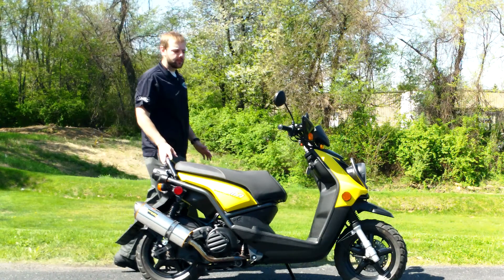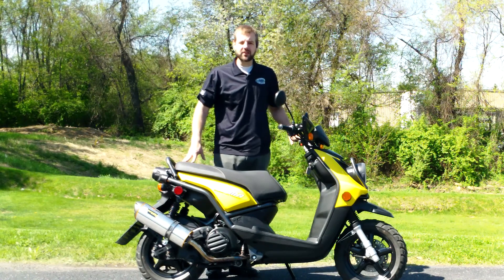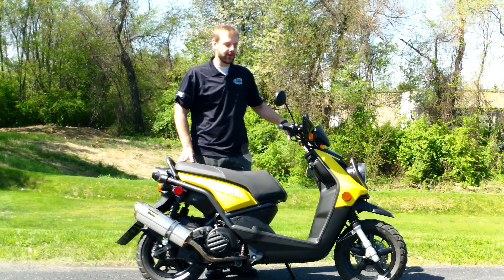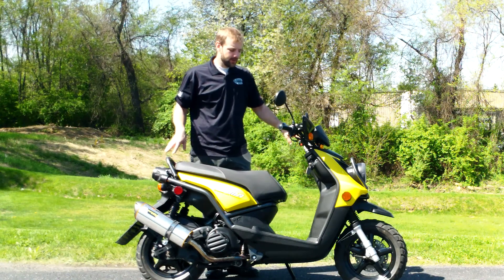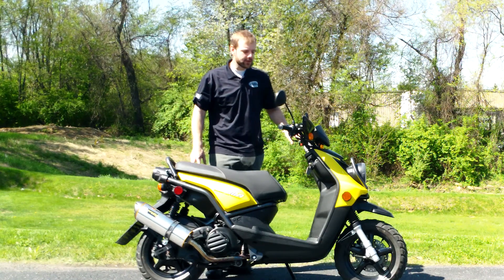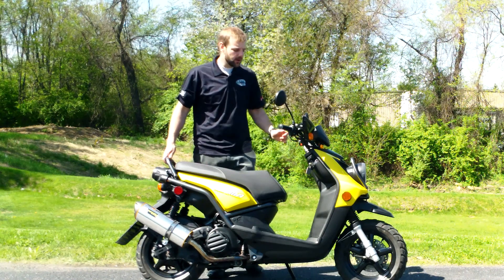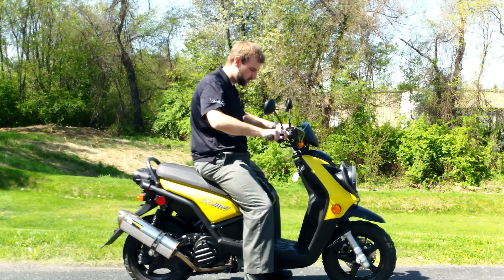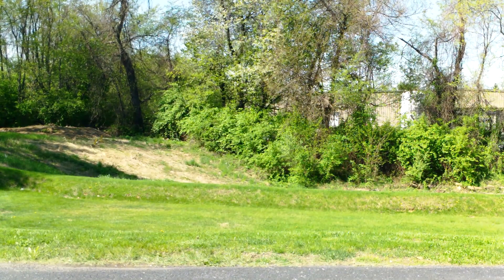2009 Yamaha Zuma 125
This is a pre-owned Yamaha Zuma 125 for sale at Yamaha Triumph of Camp Hill. This Zuma has an aftermarket Two Brothers exhaust pipe on it.

Yamaha Triumph of Camp Hill